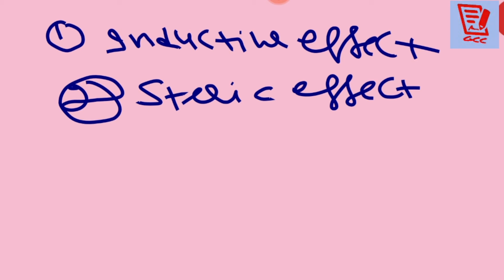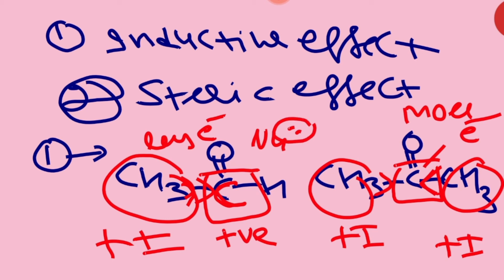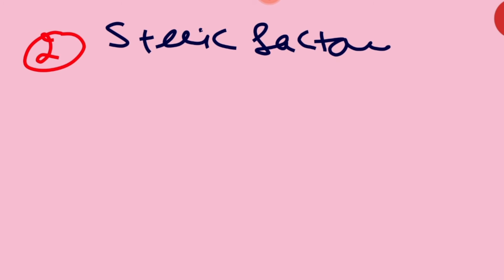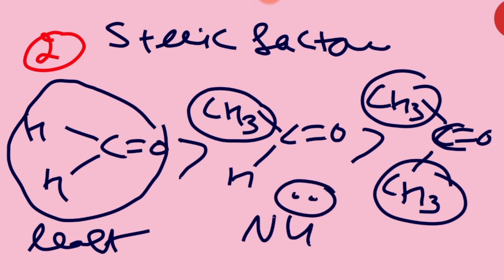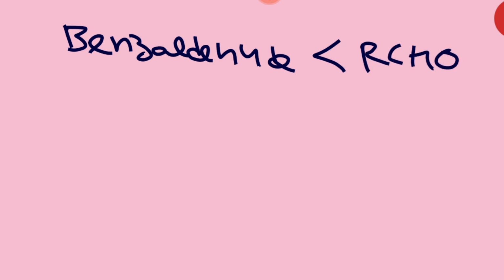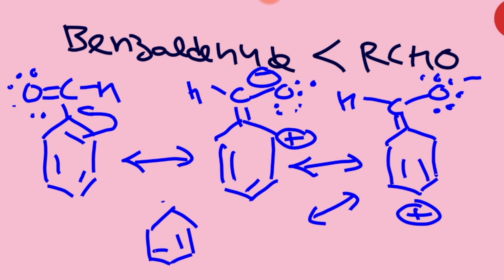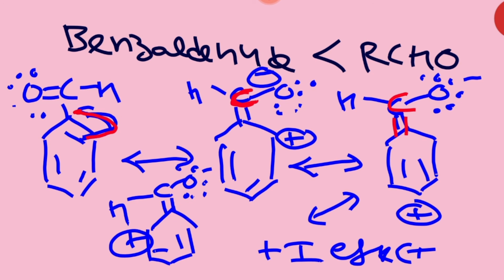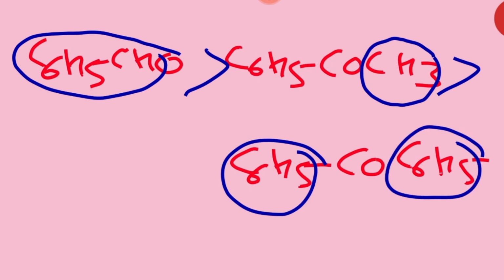REACTIVITY OF ALDEHYDE AND KETONE